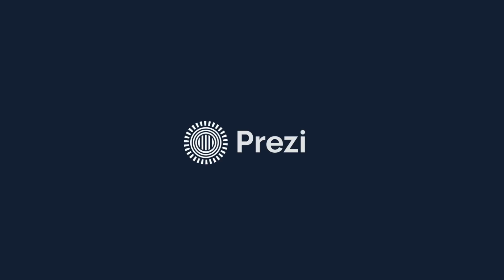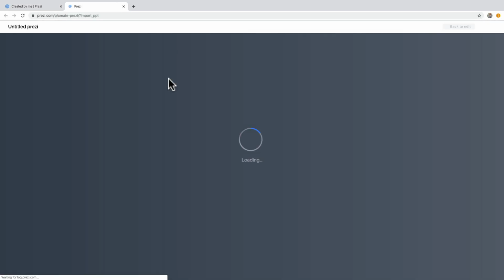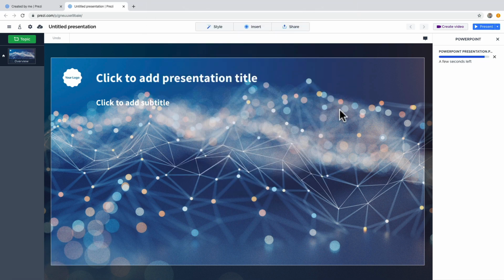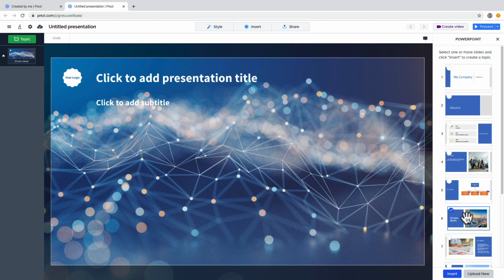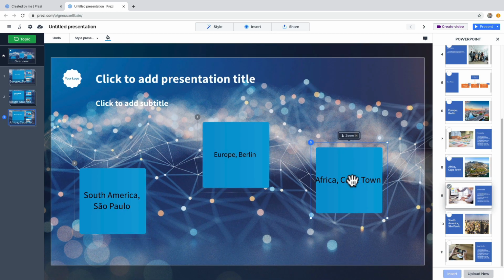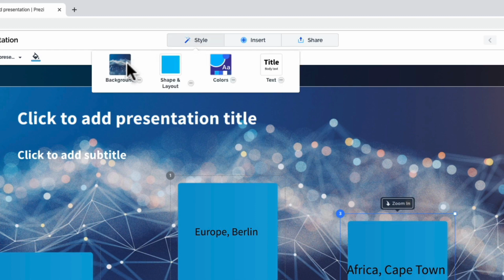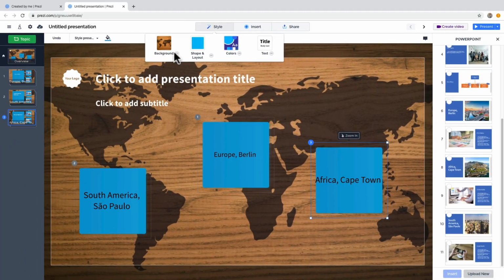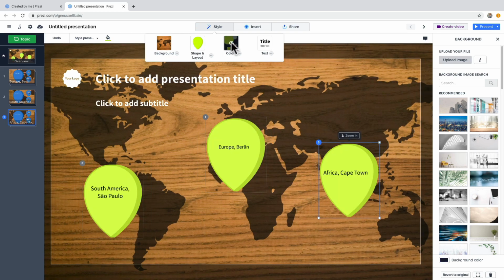Prezi tutorial: How to convert your PowerPoint slides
Turn your PowerPoint slides into a beautiful Prezi presentation in minutes. Here's a quick tutorial to help you get started.